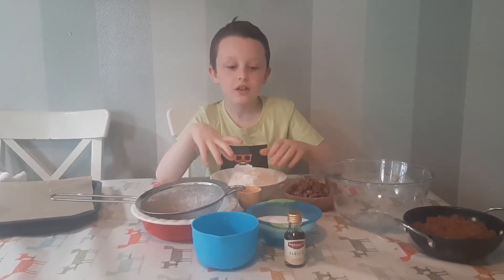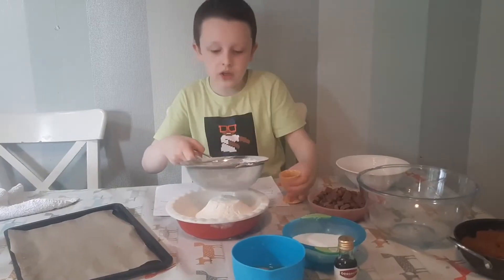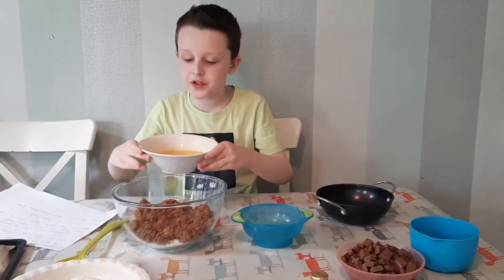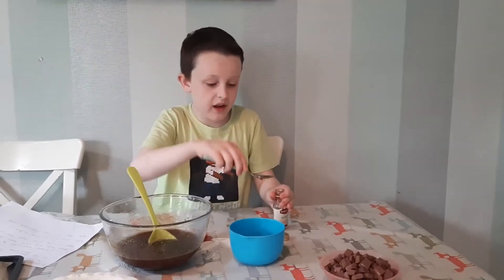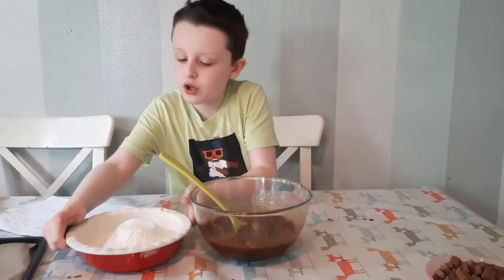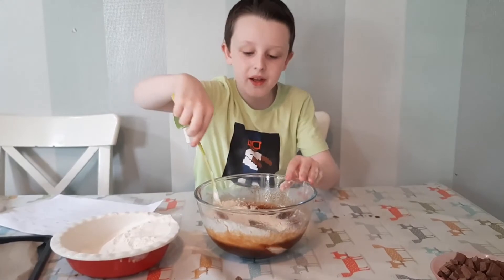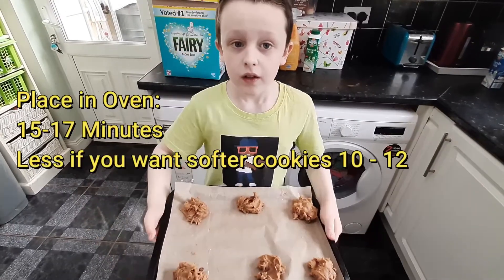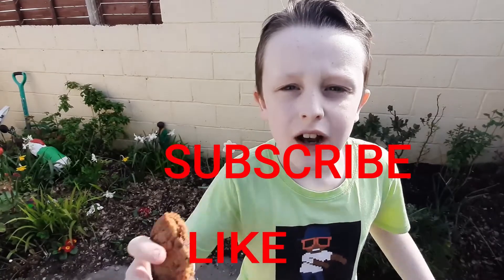Soft Chewy Choc-Chip Cookies | Easy Home Bake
Try bake these delicious cookies at home.
Super Easy and tastes just like Dominos Cookies!!